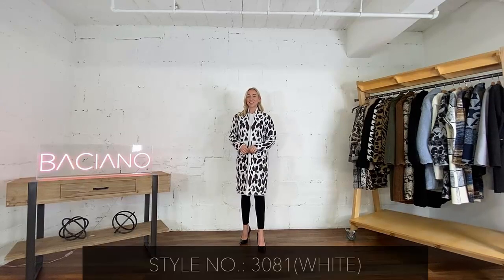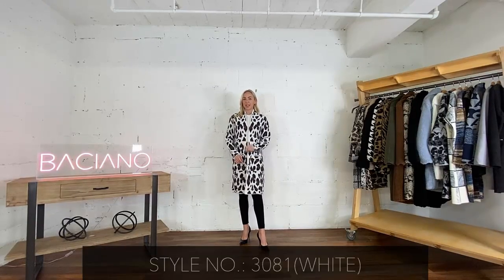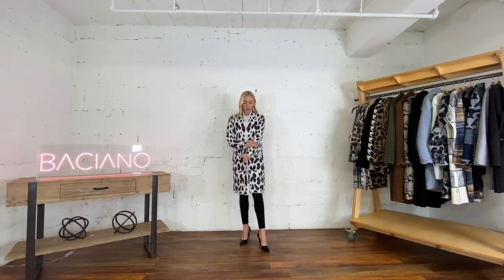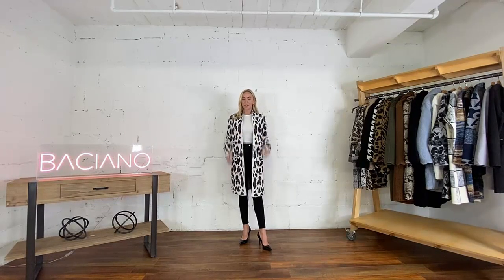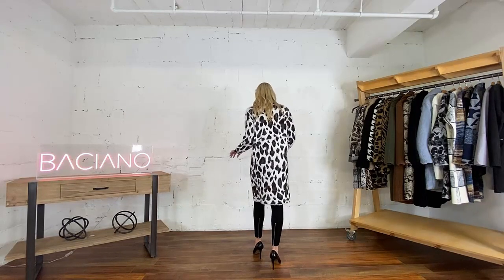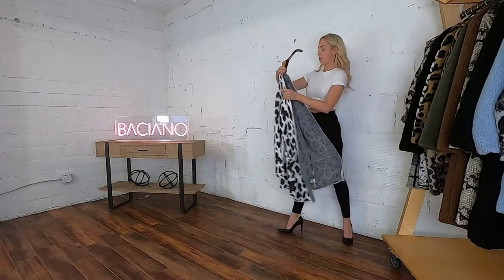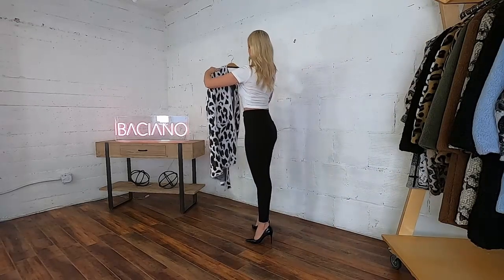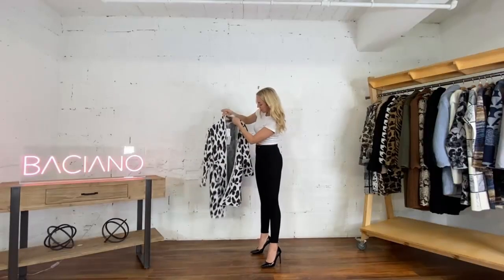Leopard Print Open Coat in White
Shop online for women's clothing at Baciano. We offer quality and affordable clothing, sweater, coats, jackets, womens, shacket, cardigans, faux fur jacket, faux fur coat, hoodie sweater.